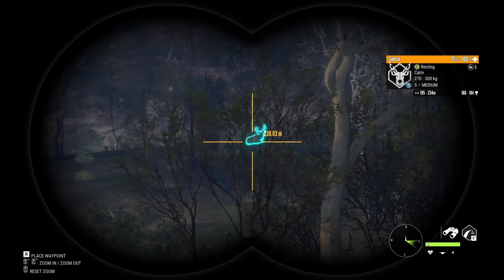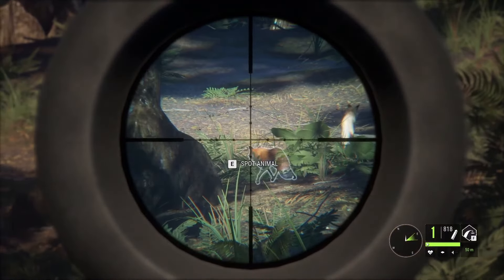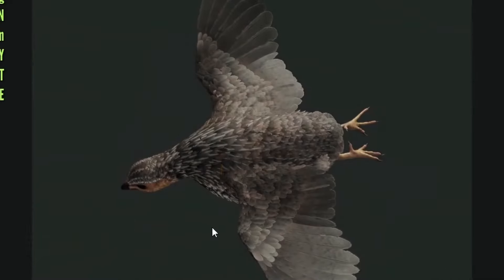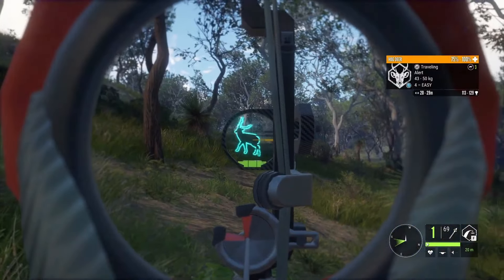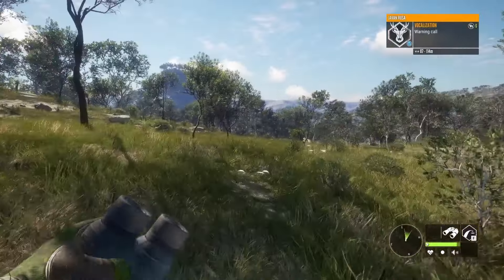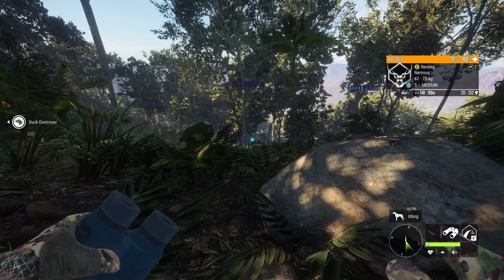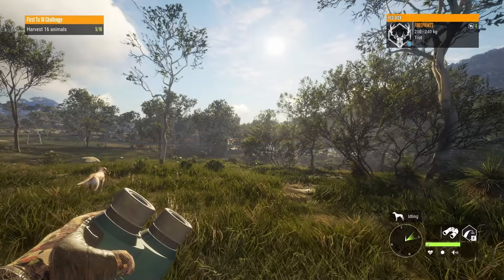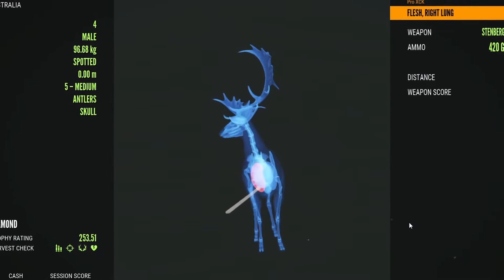Every Species. All Diamonds on Emerald Coast! | theHunter Call of the Wild Montage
An epic montage of all 14 diamonds on Emerald Coast in the hunter call of the wild!. Featuring all animal species on Emerald Coast! theHunter Call of the Wild